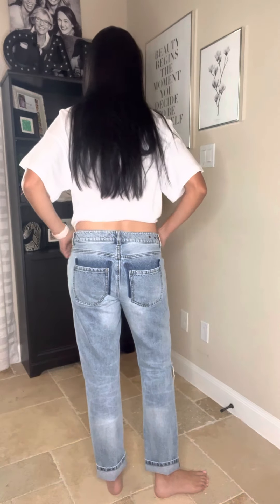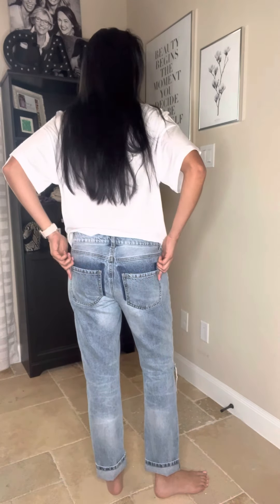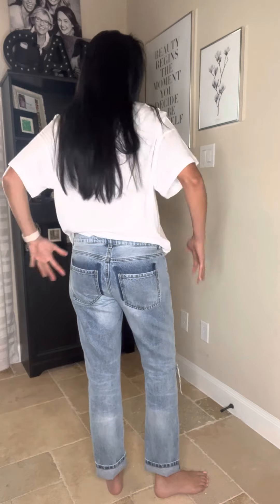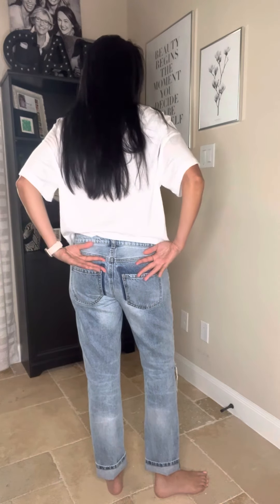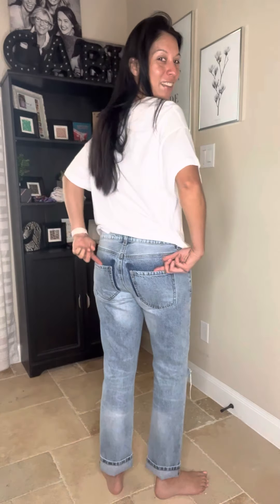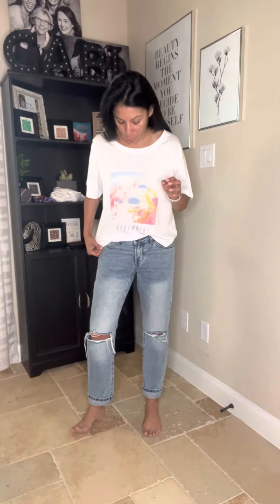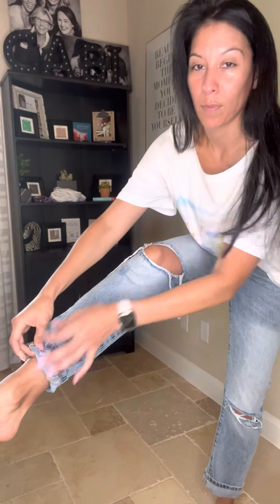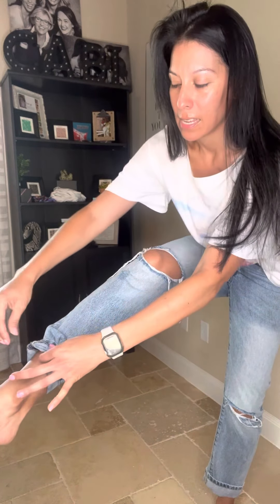It’s time for our Summer Countdown! 🏖 Day 17: 100% Boyfriend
25 days of my cabi favorites-  grab ’em before they are gone forever!

June 1-30th is BOGO (Buy One, Give One)- for every item purchased, cabi will donate 1 garment to a woman I need!  💪🏻♥️👗